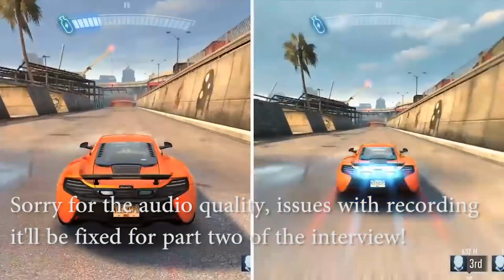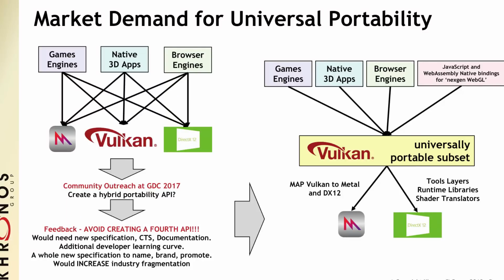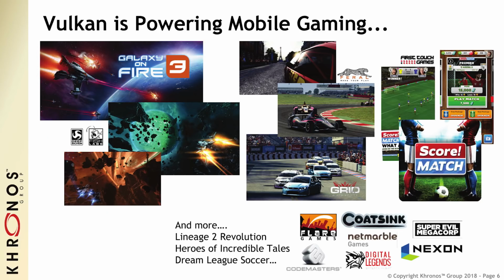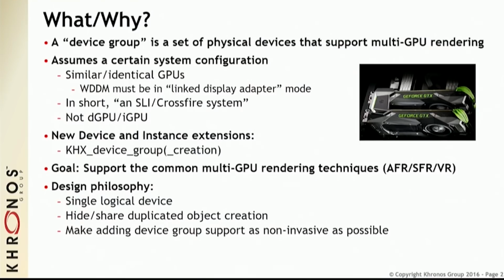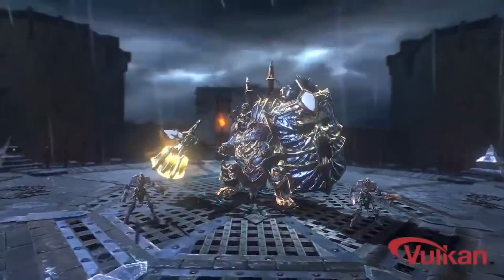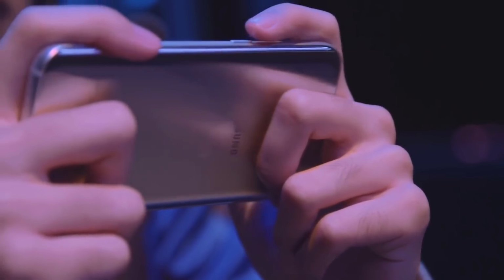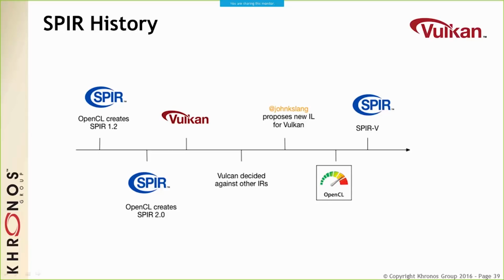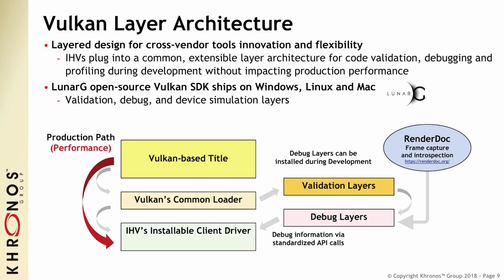Khronos Group Vulkan 1.1 Interview - Subgroups & New Featured | Xbox One & Apple Porting & Much More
In part one of this Khronos interview discussing the updated Vulkan 1.1 and its ecosystem, Nvidia VP Neil Trevett (whom also serves as the chair of Khronos) will be answering questions on Xbox One Vulkan, Vulkan 1.1 SubGroup Operators,updates to Spir-V,vulkan layers and the portability allowing vulkan to run on Apple devices and so much more.

Video credits -